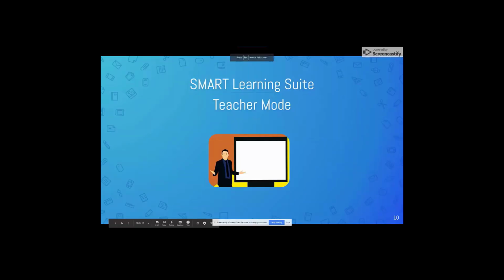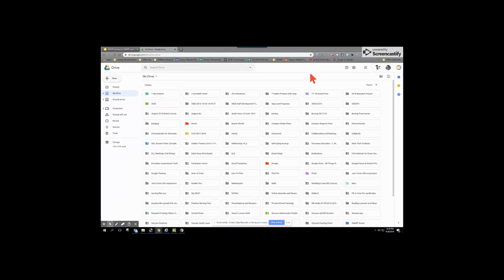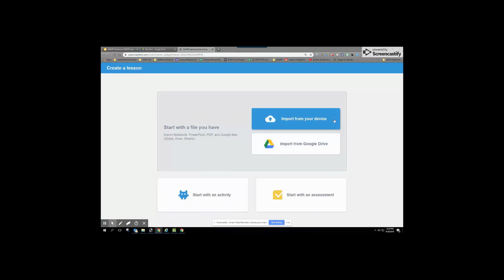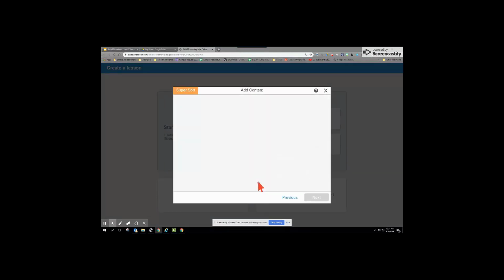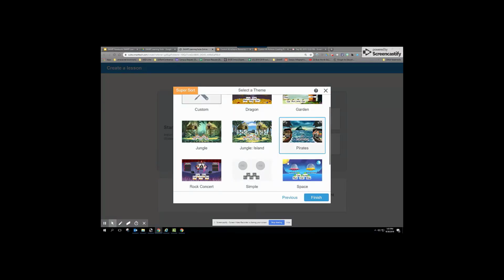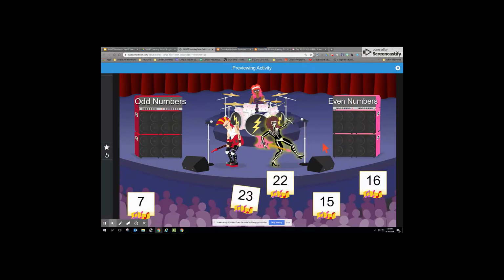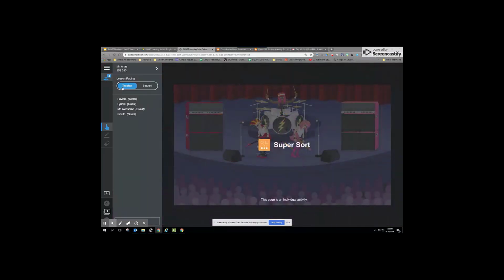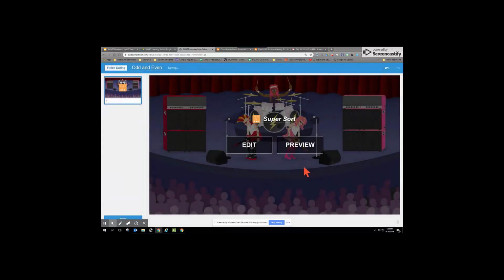SMART Learning Suite: Teacher Mode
Part 3 of the SMART Learning Suite video series. In this video, you will learn how to run SMART Learning Suite activities, assessments and more as a teacher.